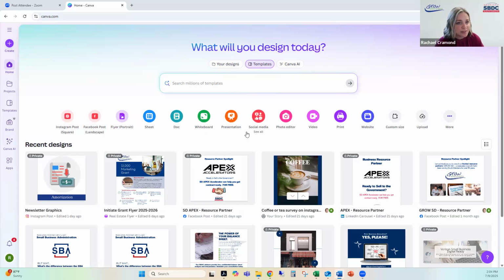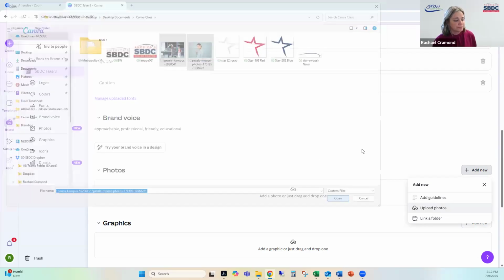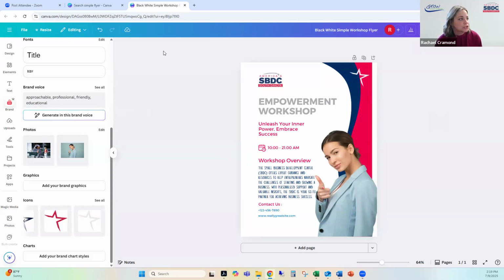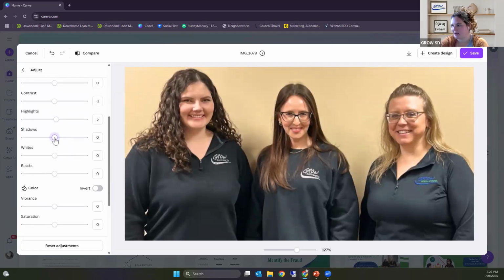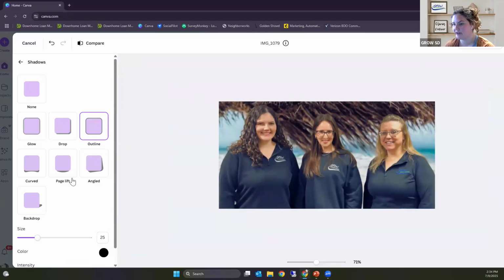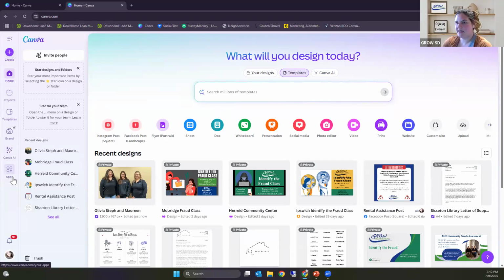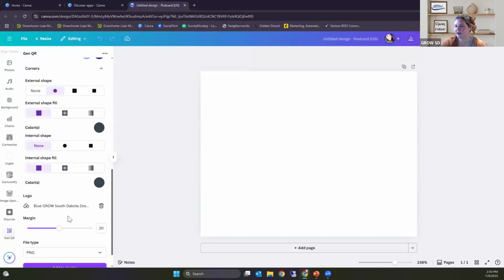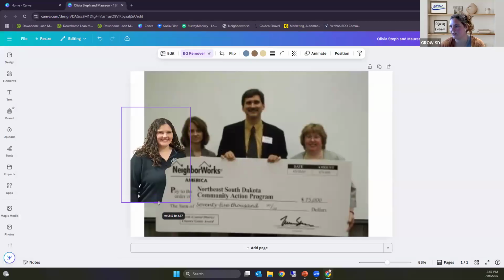Advanced Canva Class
This Advanced Canva Class talks about how to create a brand template, edit a photo, and generate a QR code.